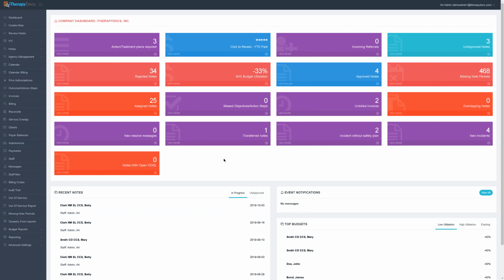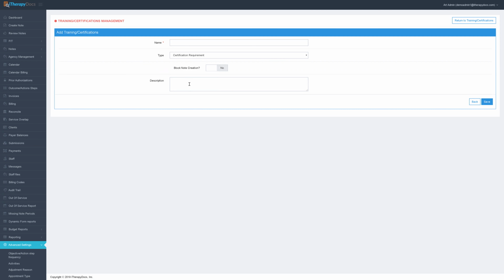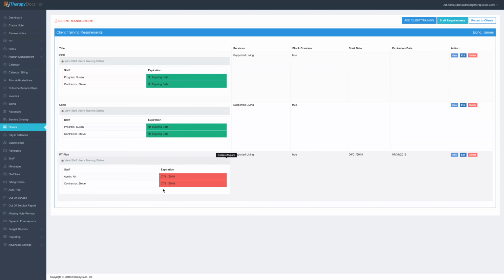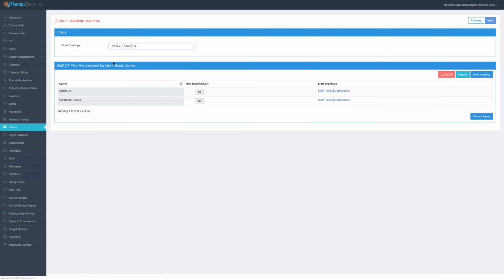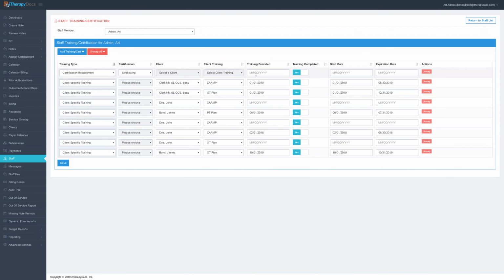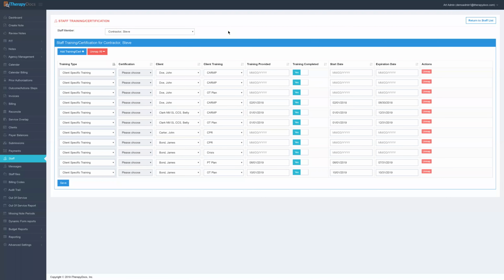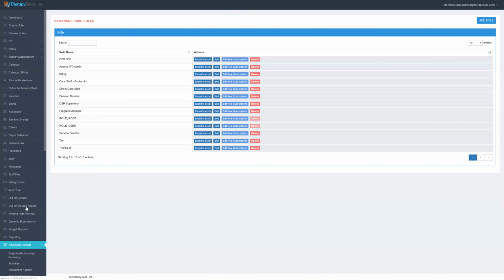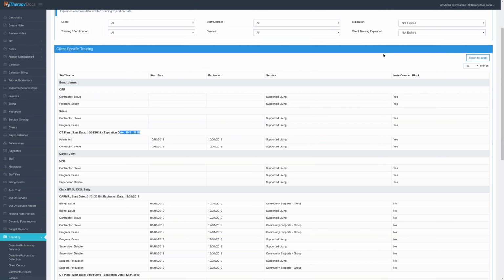The Training and Certification System